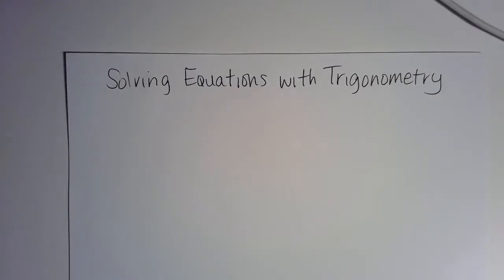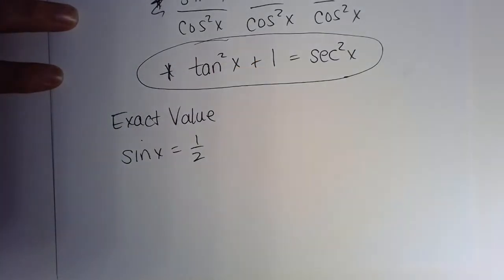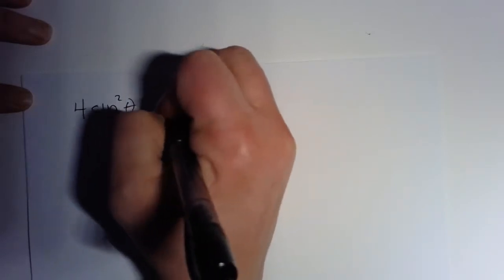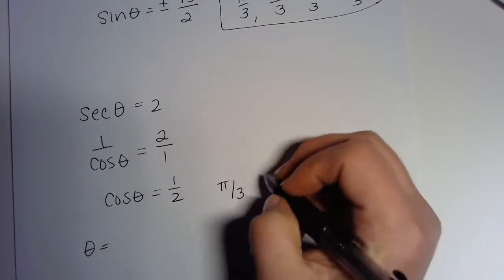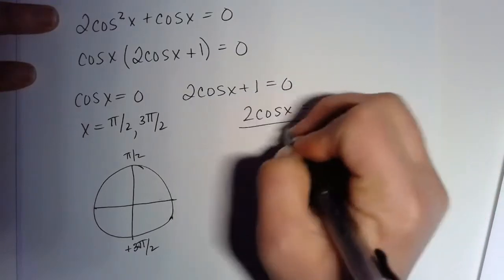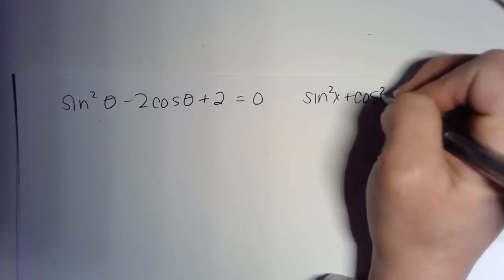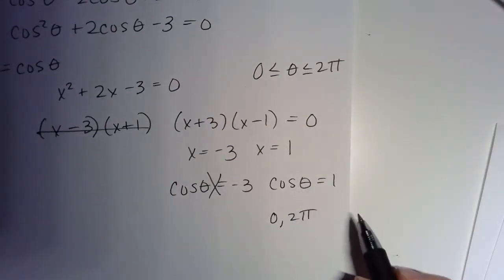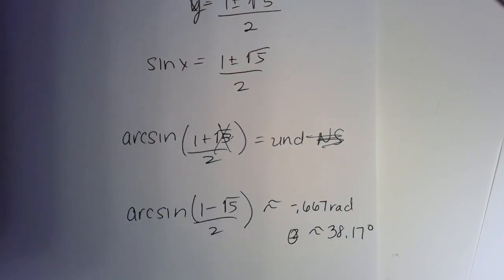Solving Trig Functions